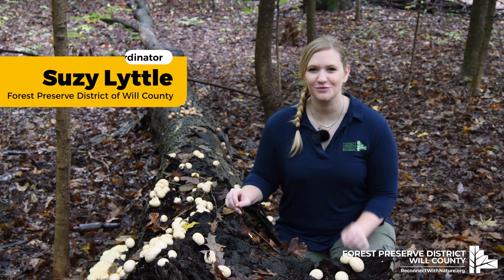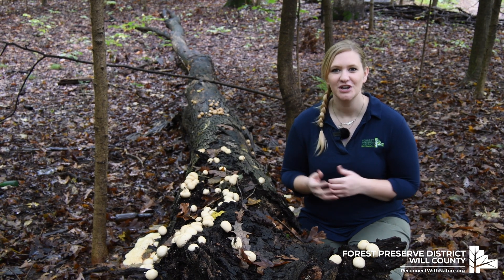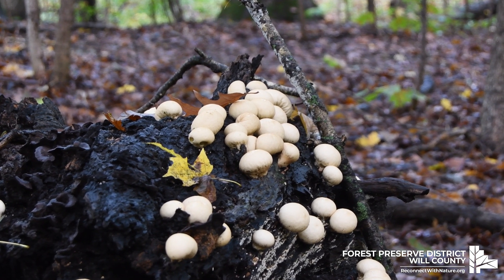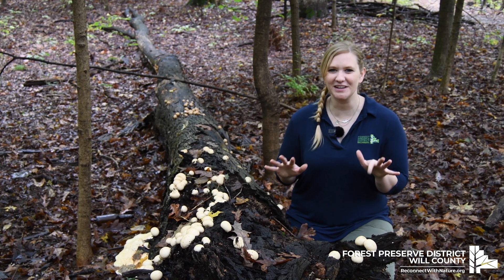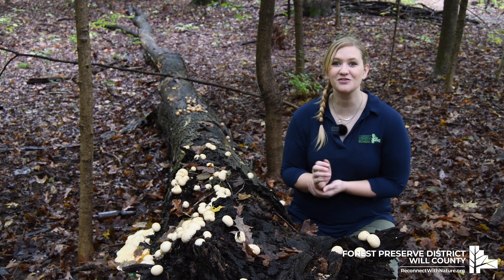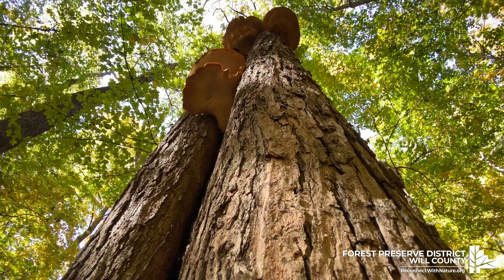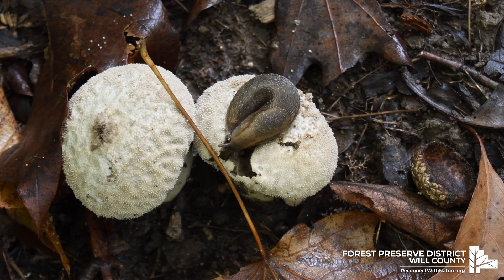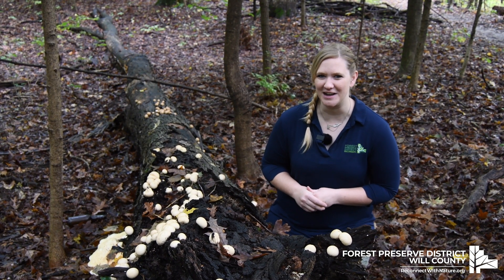Happening Now: Fungus Among Us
Fall is not only a good time to look for changing leaves, but also for checking out all sorts of fungus popping up on the forest floor.